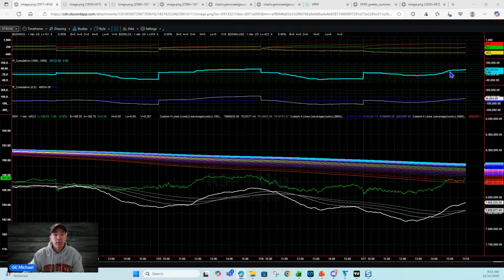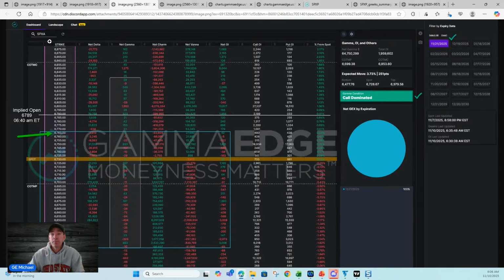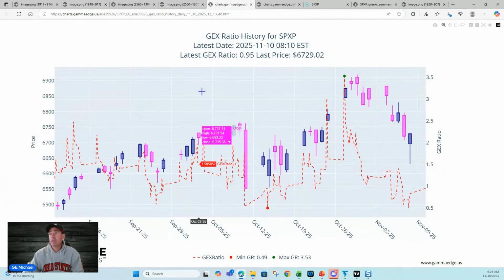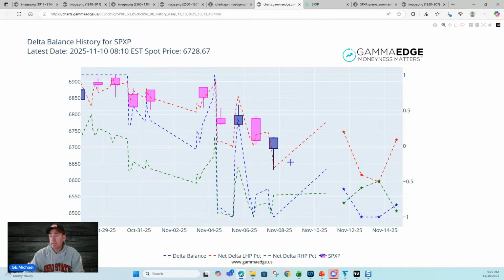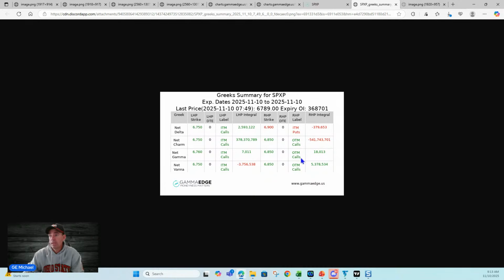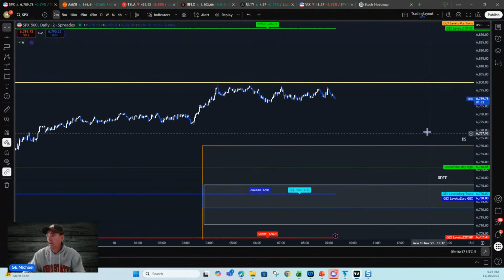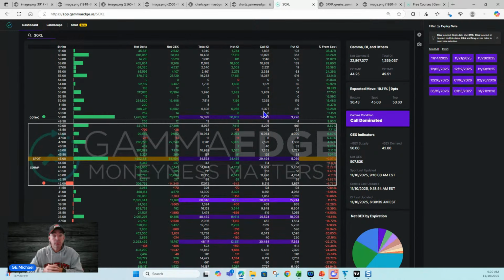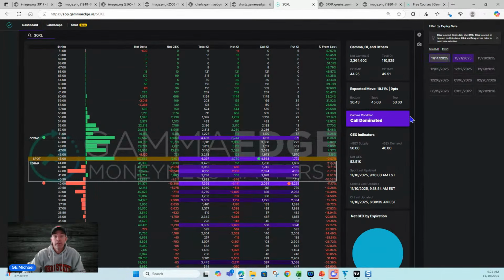Pre Market Prep 9am EST... Join us LIVE!